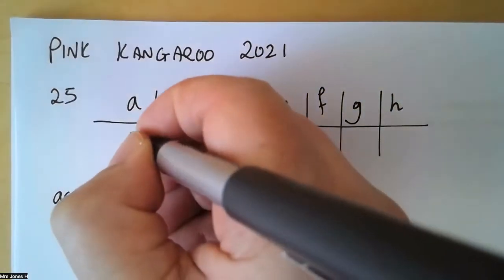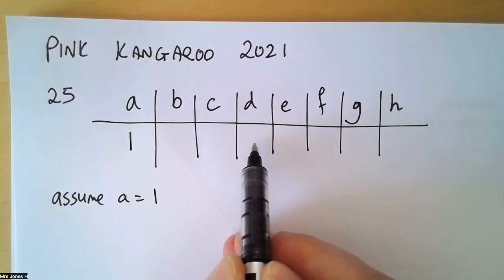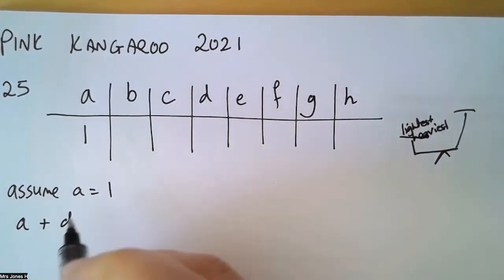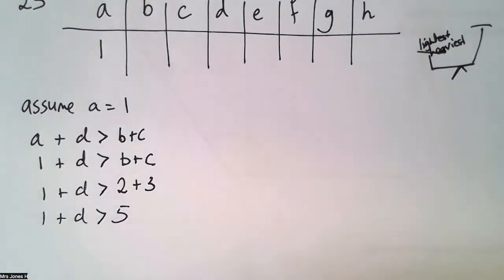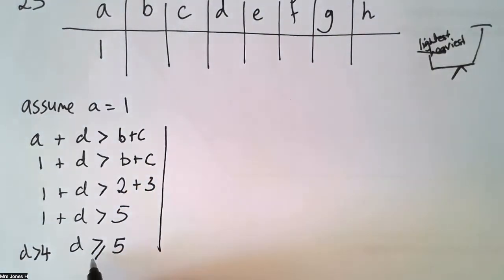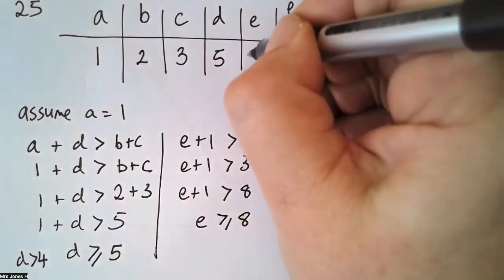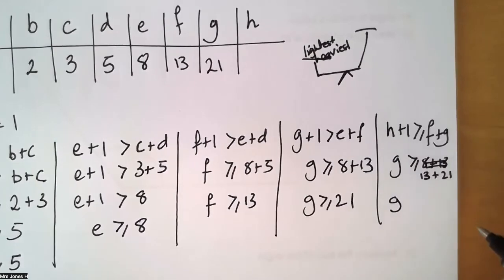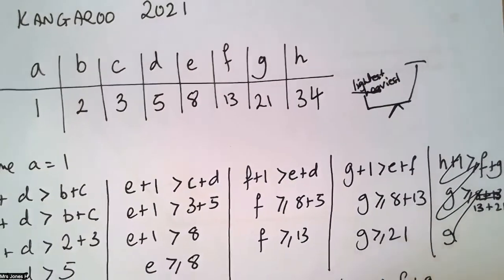Mrs J - IMC Pink Kangaroo 2021 Question 25